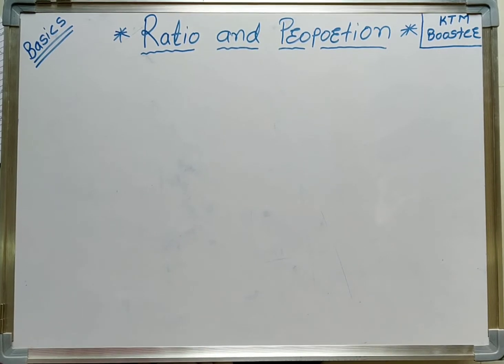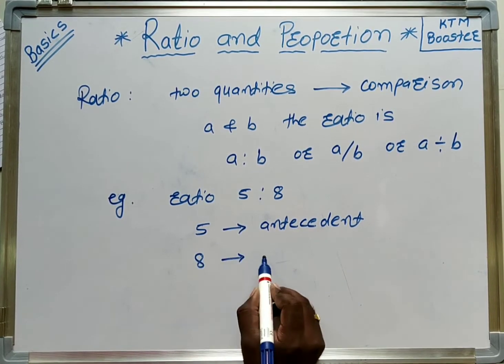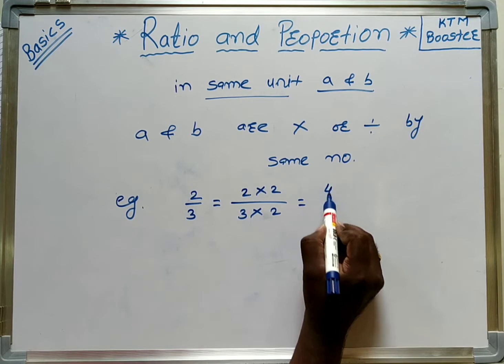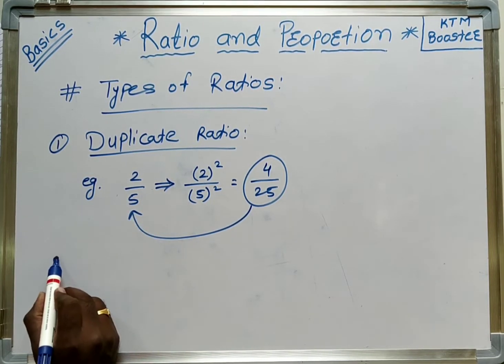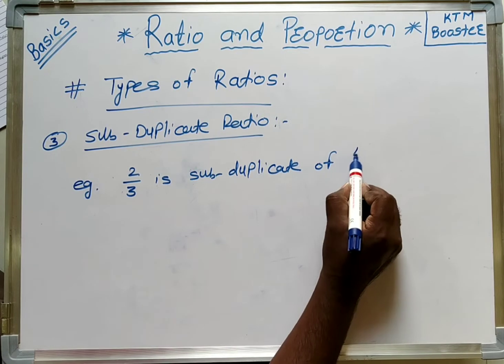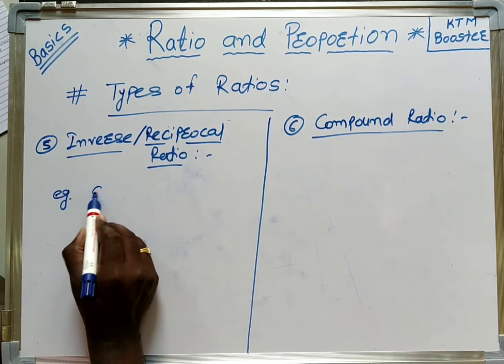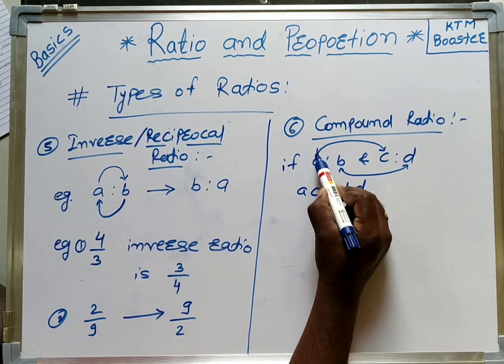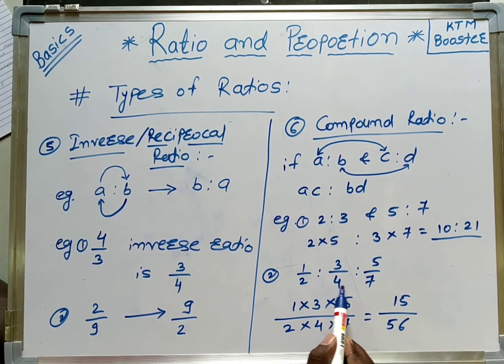Ratio and Proportion | Concept | Part 1 | By KTM sir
In this video basic concept of ratio and its types are given in very simple way and language.

If you like this please

OUR CHANNEL